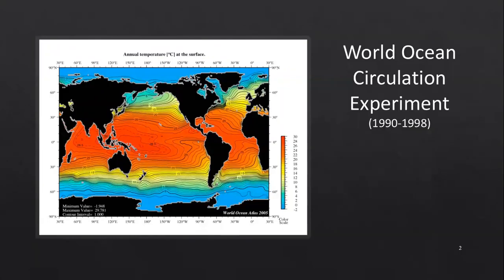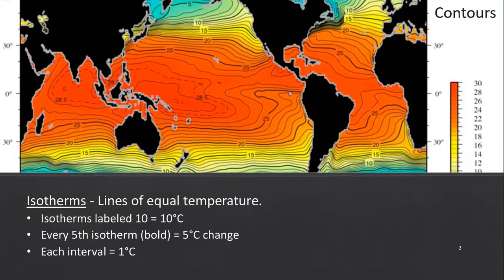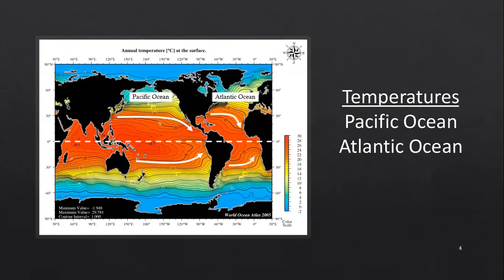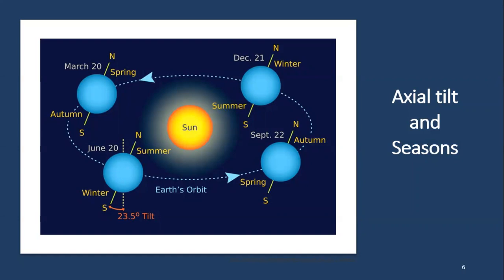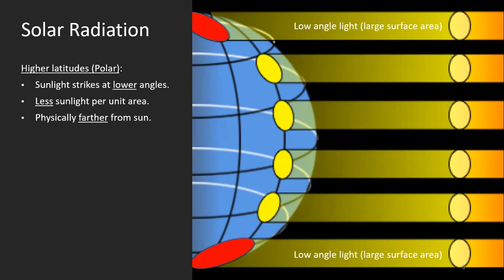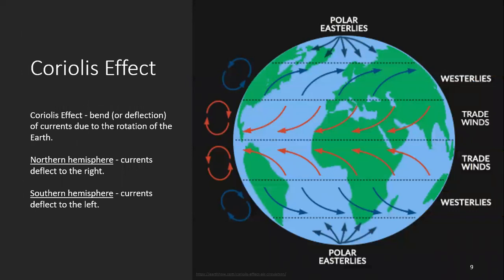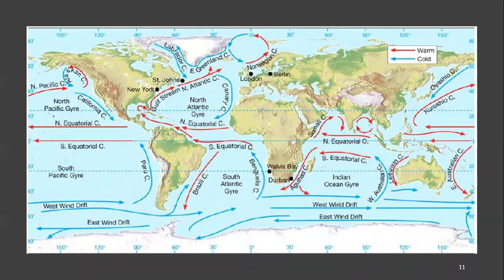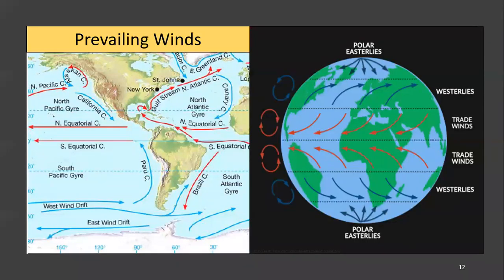LAB 5: Video 3 - Part B Exploration of Global Ocean Temperatures